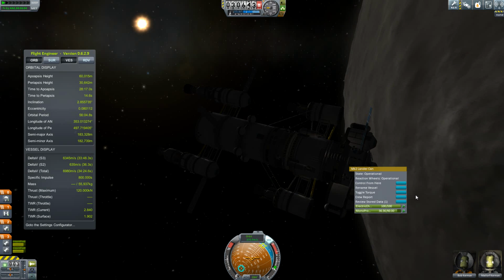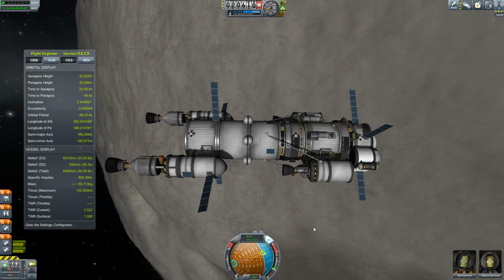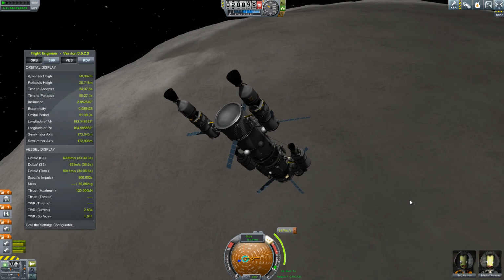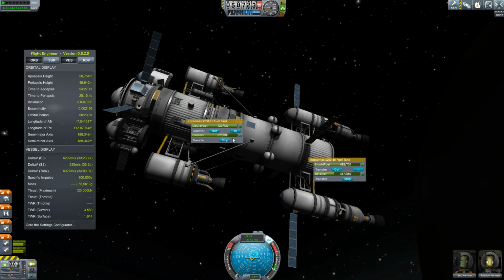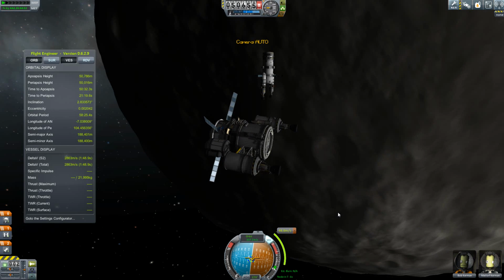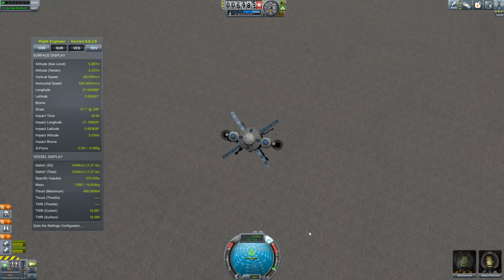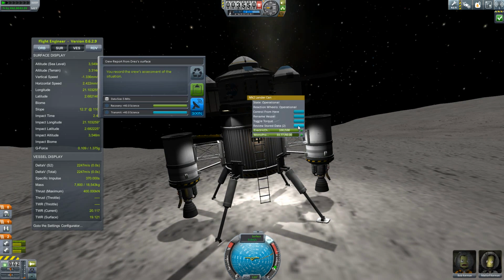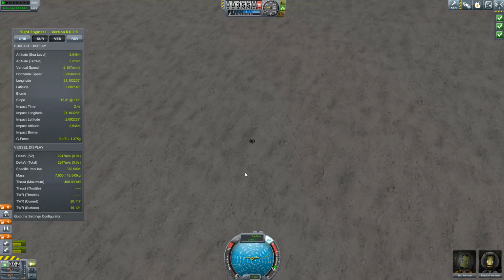Kerbal Space Program 0.25 - Ep. 14 - Acrobatic Landing On Dres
In this episode of Kerbal Space Program 0.25, it is finally time to descend to the surface of Dres in our lander. Everything goes smoothly, right down the line, until the last possible minute. After some spaceship acrobatics, Bob and Matlorf Kerman manage to safely land the ship on Dres.